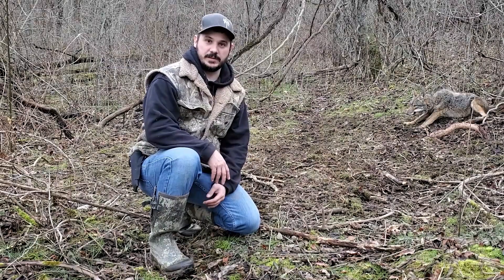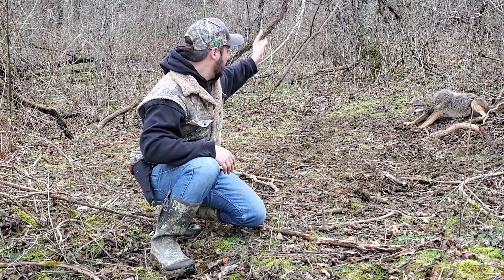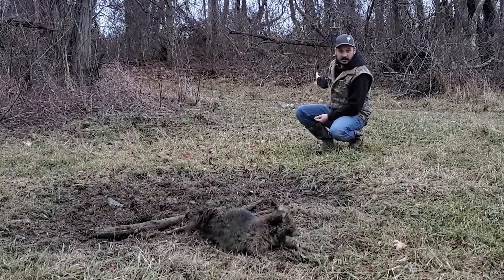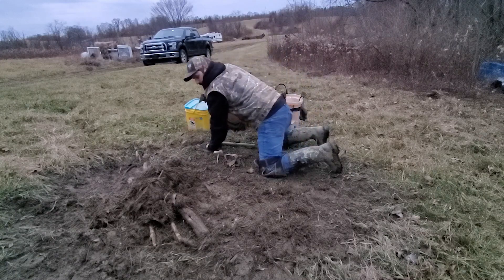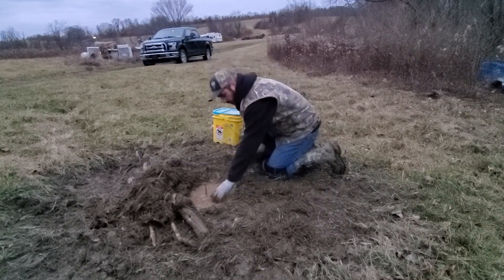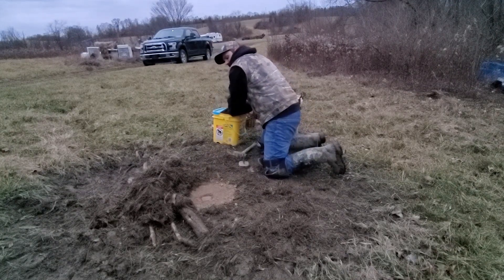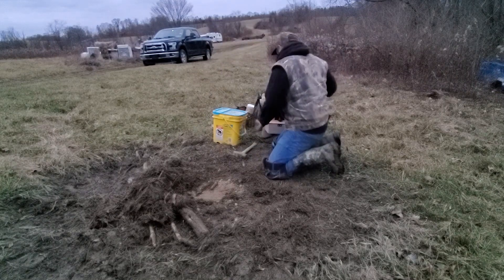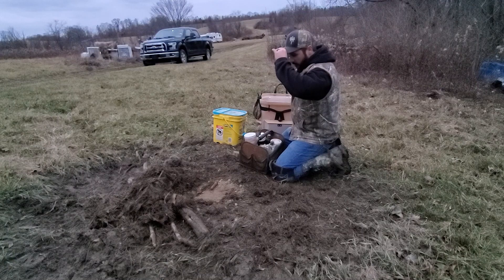S.1 E.9 Coyote in a Cable Restraint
Join me on my trapline as I catch a coyote in a cable restraint and I connect on a Nest Raider.